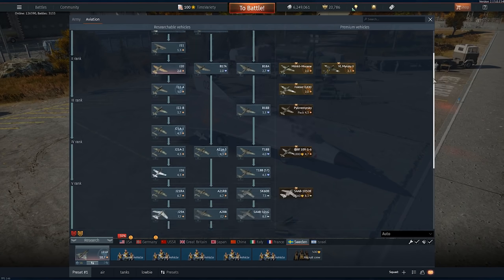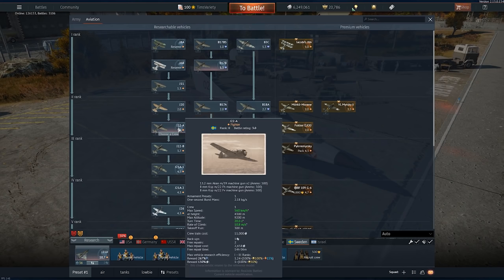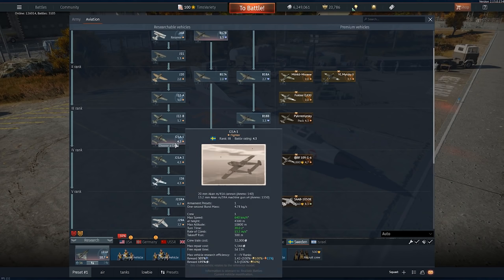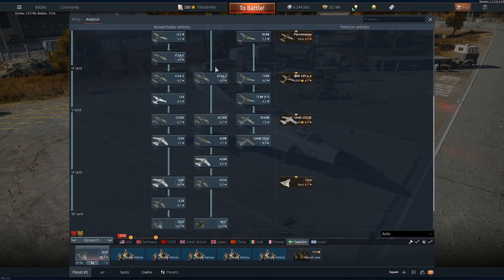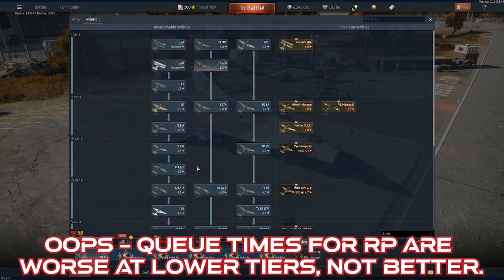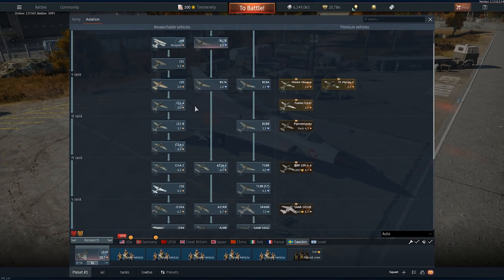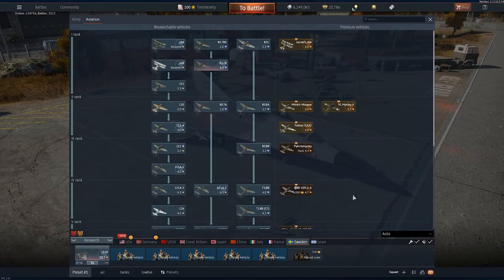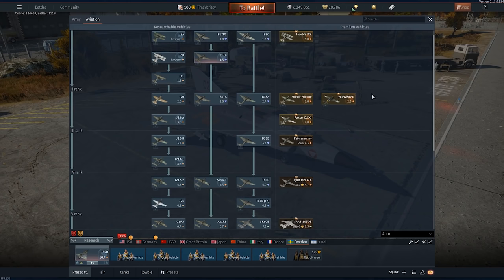Efficiently Grinding The Tech Trees In War Thunder (Out Of Date, Updated Vid In Pin)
This Video is out of date. Updated guide in pinned comment.

Discussing the method I personally use to grind through the tech trees in war thunder. This isn't the only way, and its probably not even the best way, its just what I've found works for me. Please feel free to post your own tips down in the comments so we can all learn from each other.